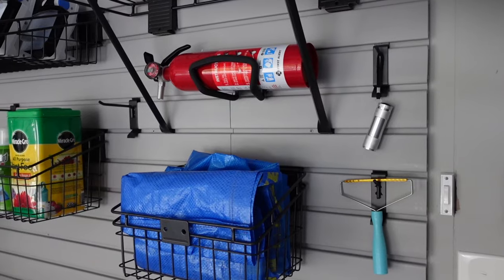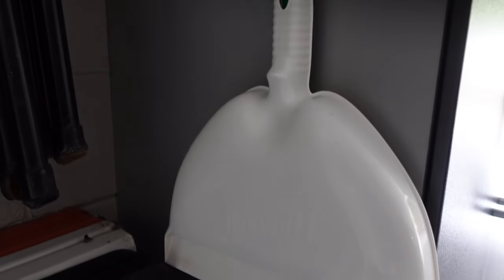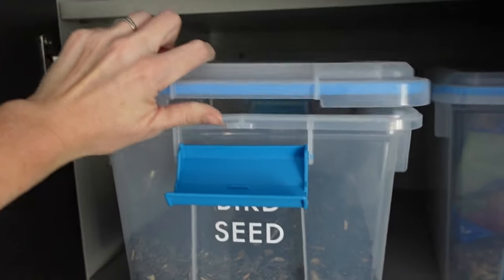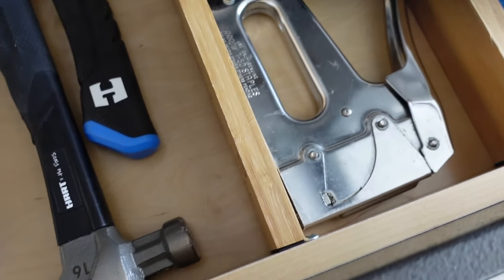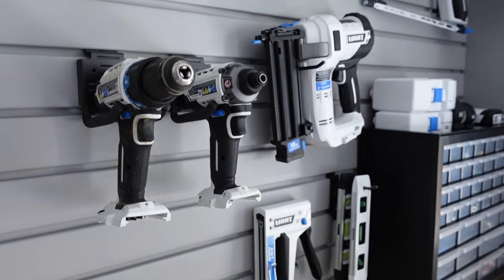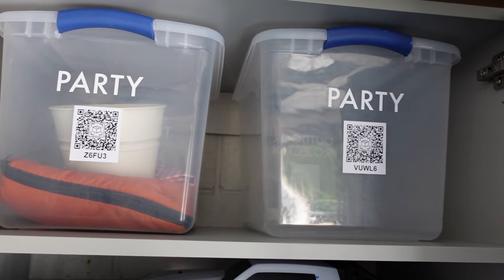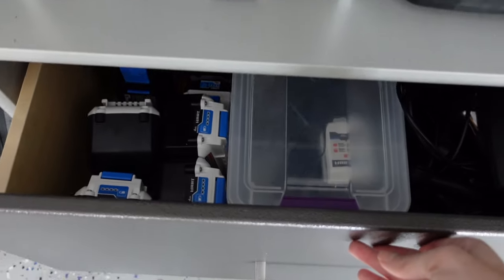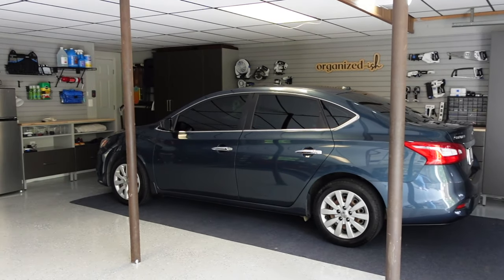ORGANIZED GARAGE TOUR 2023 | Storage Ideas & Inspiration, Various Budgets, & Categorizing Zones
Tour my [finally] organized garage and get ideas and inspiration for your own. I used a variety of storage options ranging from very inexpensive wall rails and containers from Walmart to custom cabinets, cabinets, and slat walls. So wherever your budget and commitment level is, you’ll find a few options that you can try to get your own garage Organized-ish.

Rail Wall Organizers
Clear Bins With Blue Latches
Clear Bins With Gasket Lid
Can Riser (Used For Spray Paint)
Black Drawer Trays
Wood Drawer Dividers
Custom Wooden Sign
Small Hardware Drawer Organizer
Metal Pegboards
Black Garage Shelves
QR Code Labels
Absorbent Floor Mats
My Denim Jumpsuit
-Rustoleum Floor Kit

Amazon Storefront